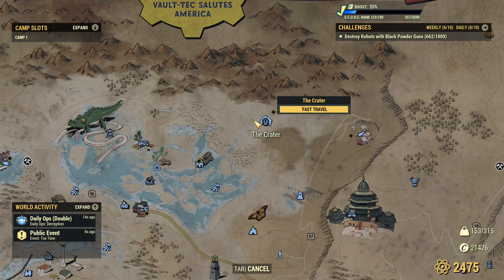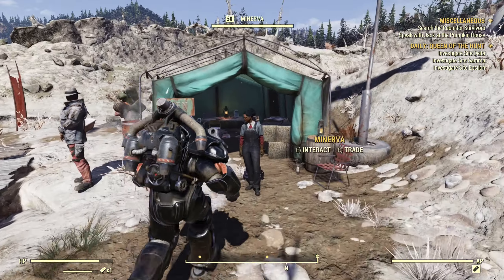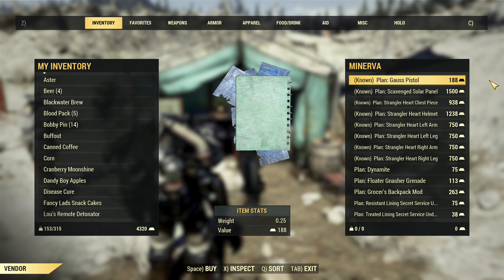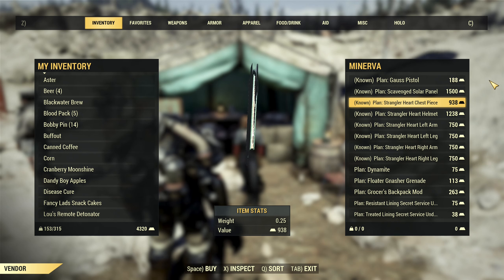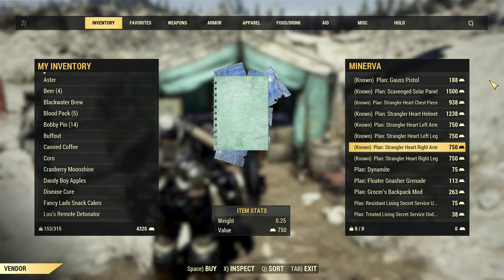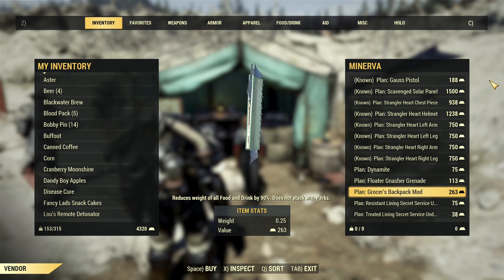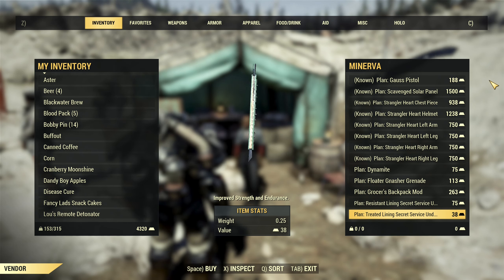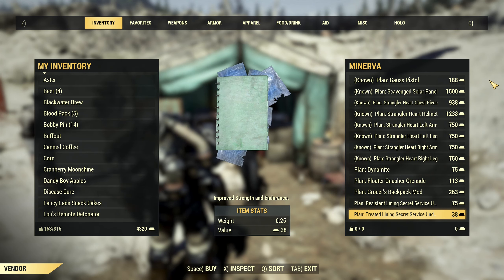MINERVA Just Arrived - LOCATION & PLANS - 12 September 2022 - Fallout 76